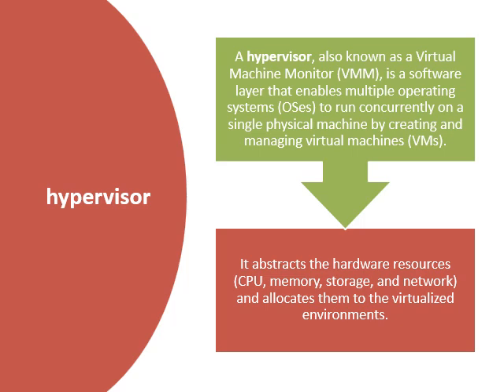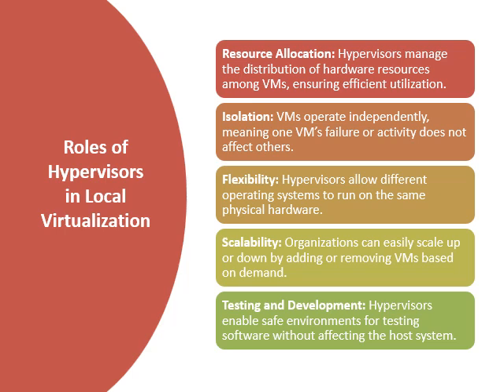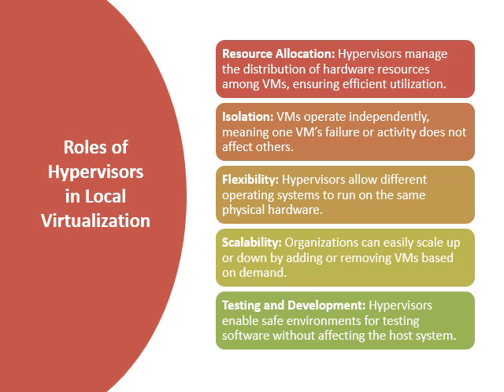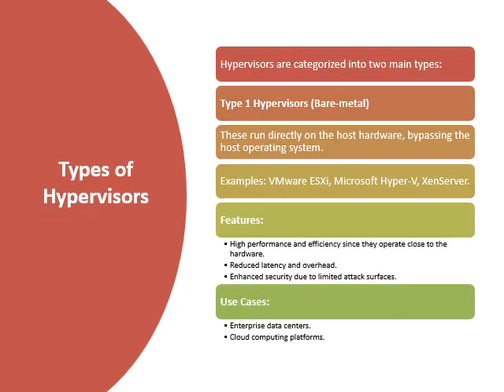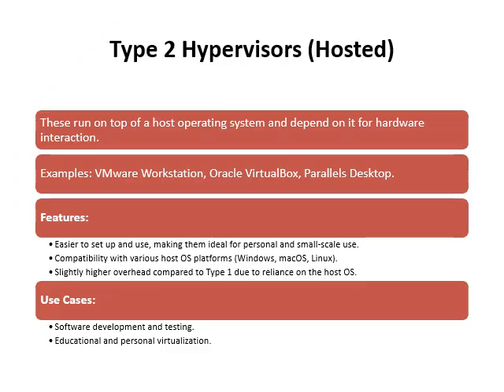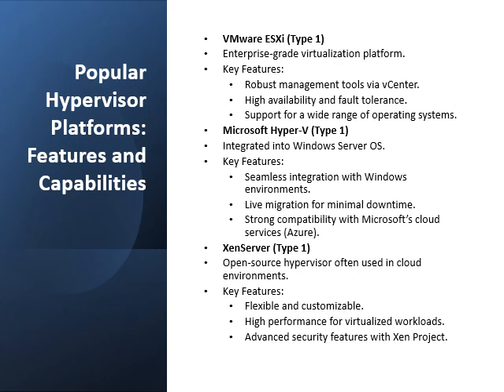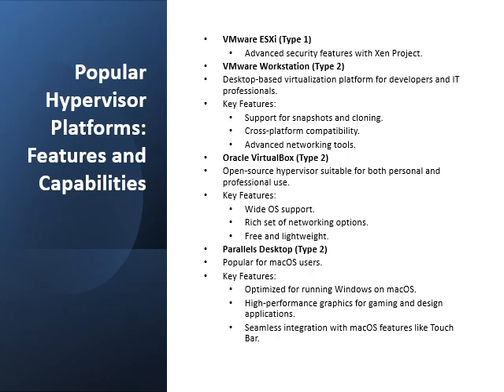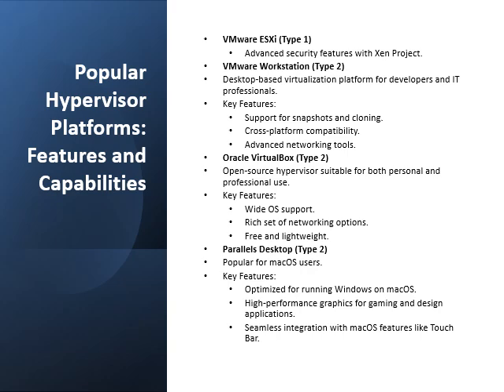Week 3 4